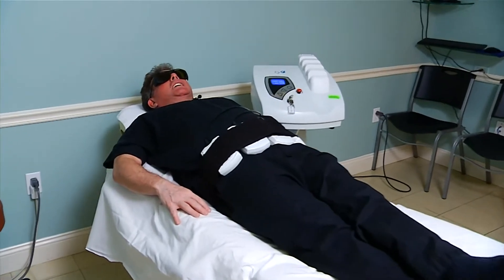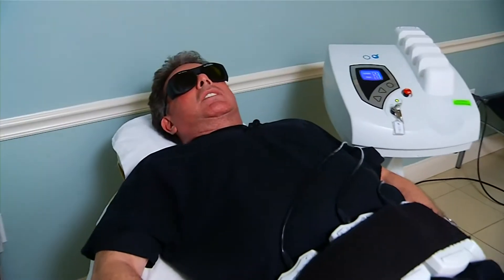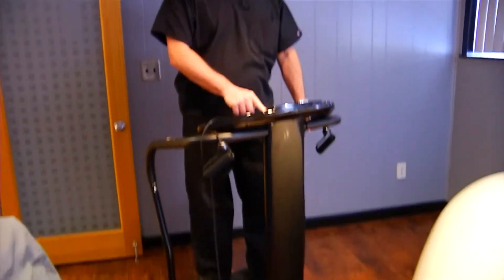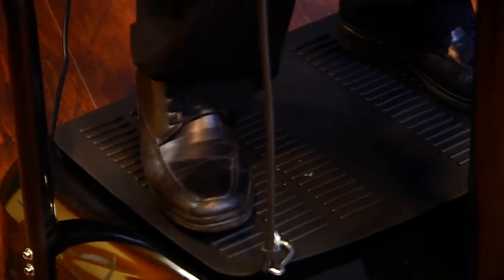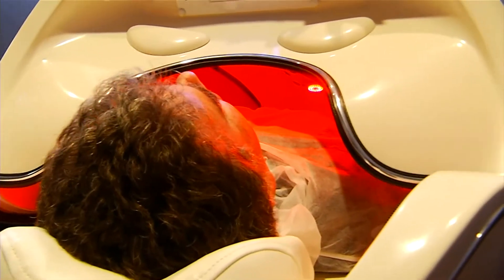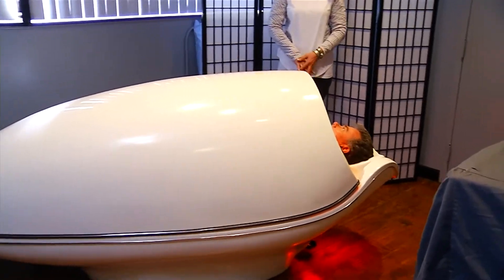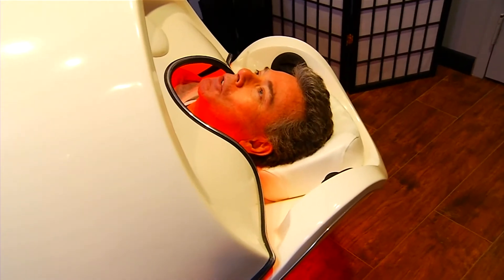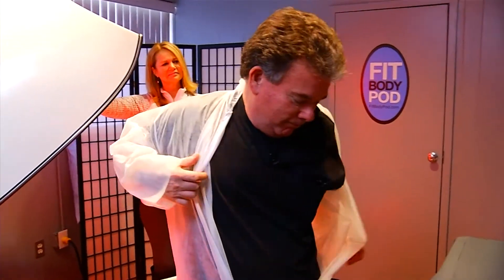Dr Luciano on Studio 10 explaining how FitBodyPod works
Dr Luciano Sztulman talks on Studio 10 on how non-invasive fat burning works. He demonstrates the FitBodyPod technology.